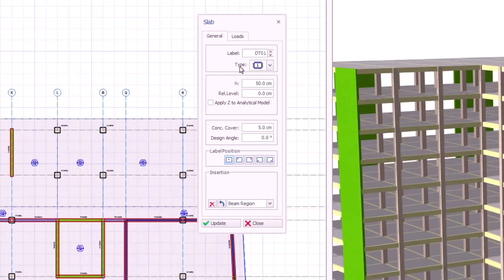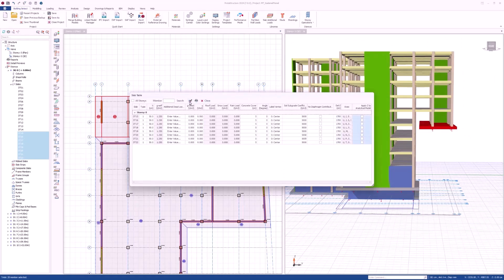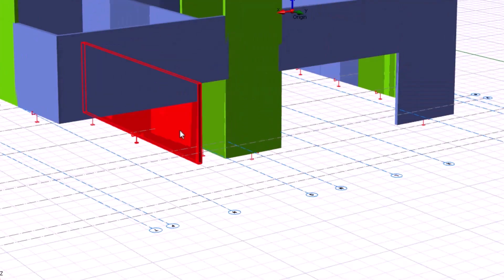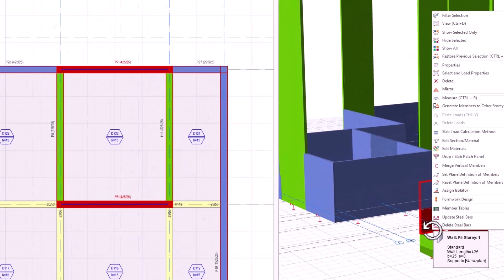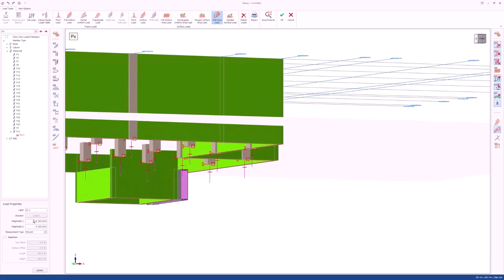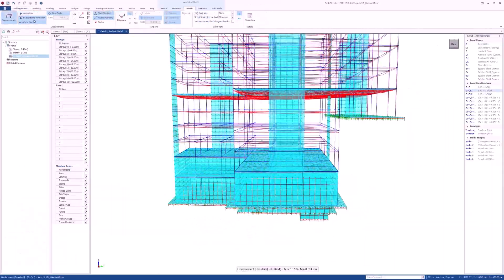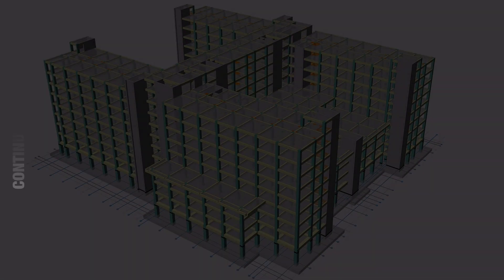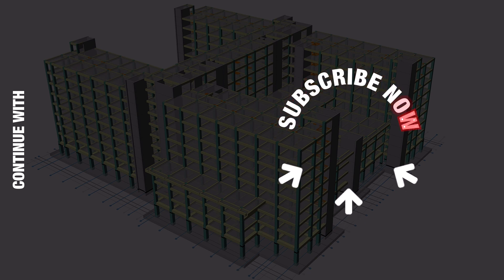Introduction to Stepped Foundations and Elevator Pits | ProtaStructure 2024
With this feature, ProtaStructure 2024 allows you to easily model, load, analyze, and design stepped foundations and elevator pits. Plus, you can assign lateral soil loads on foundation walls by utilizing the advanced Load Editor of the software.

It’s time to take advantage of the technology! At Prota, we have been working hard to deliver the leading BIM technology to the structural engineers around the globe for more than 35 years. We are proud to empower fellow engineers with the all-in-one structural engineering software that we developed, ProtaStructure Suite. It is a unique software that aims to maximize your efficiency!